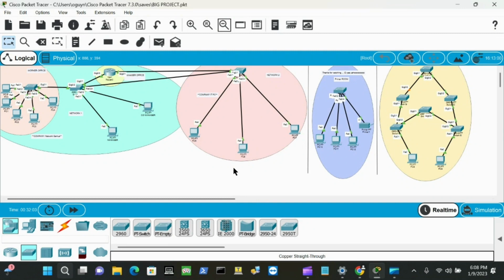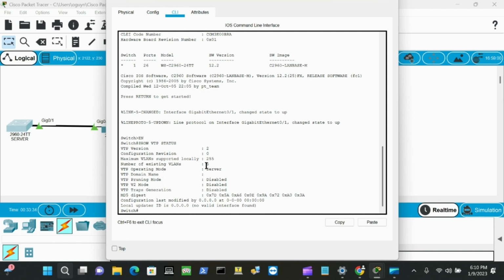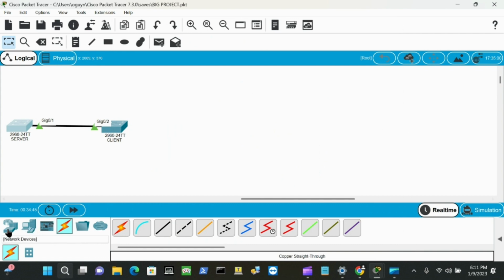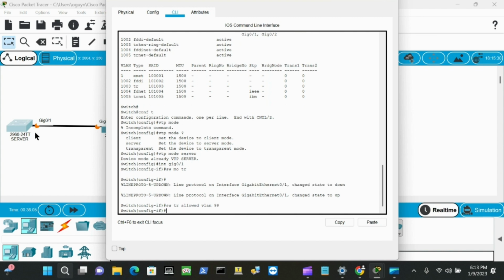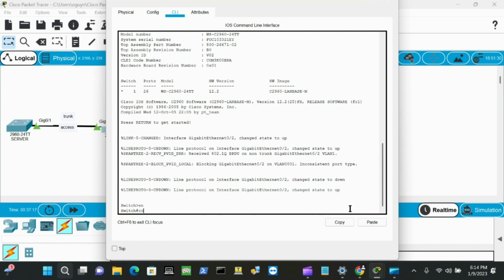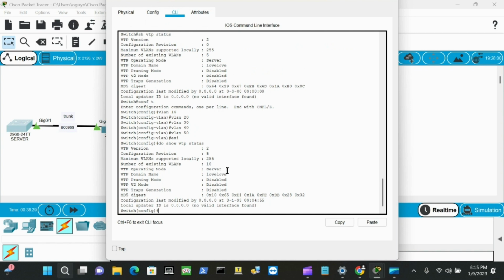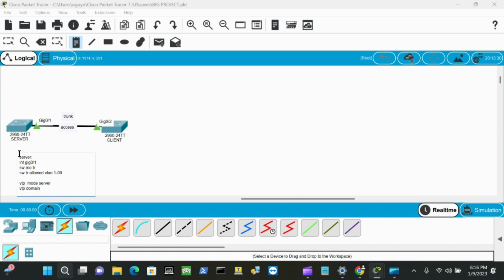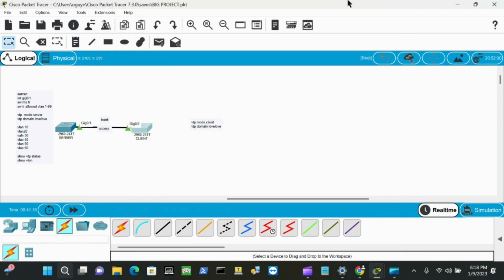VTP - Virtual Trunking Protocol